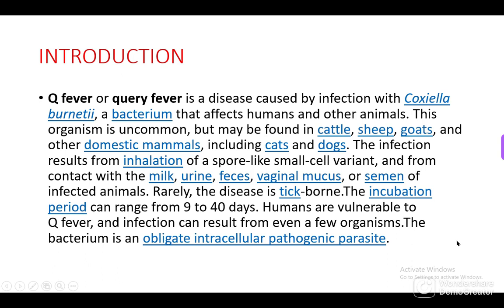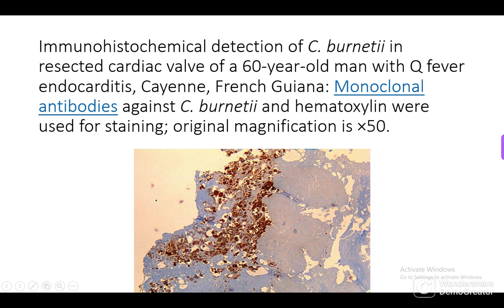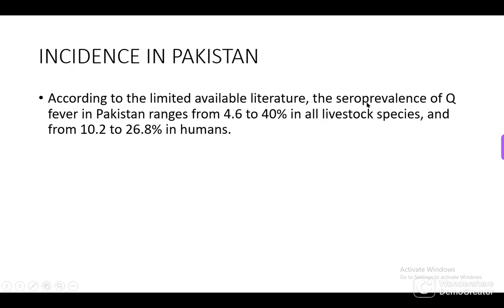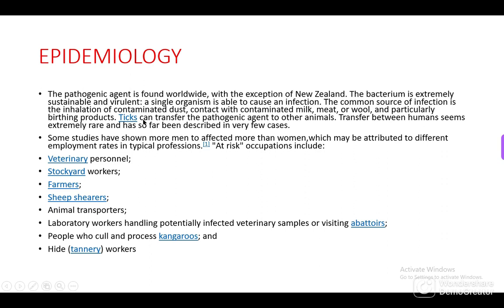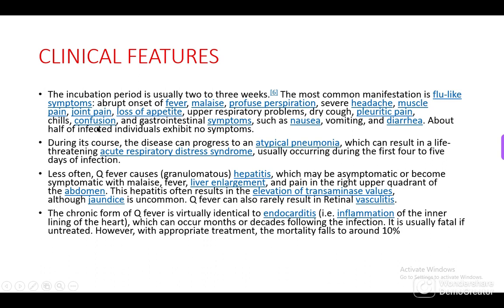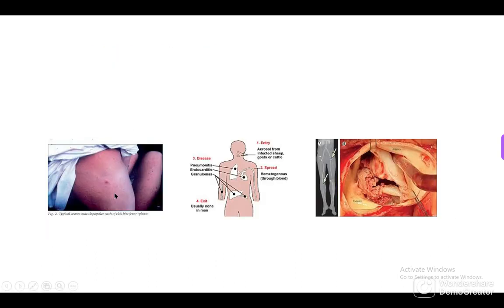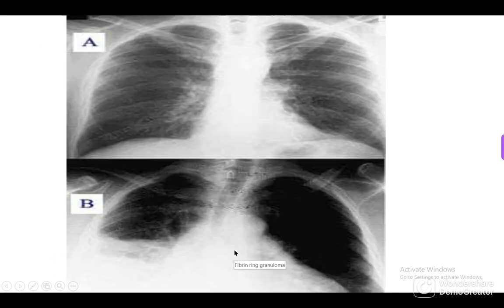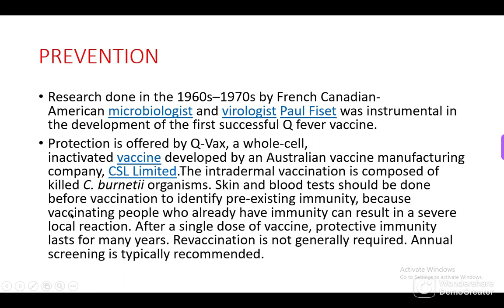Q FEVER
DISCUSSION ON MISDIAGNOSIS